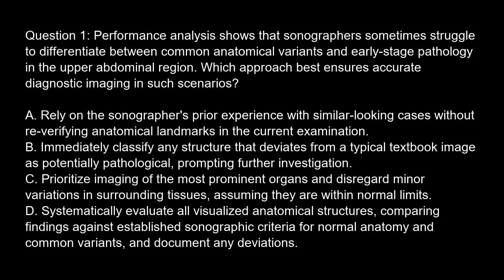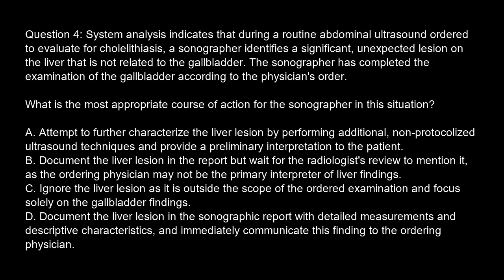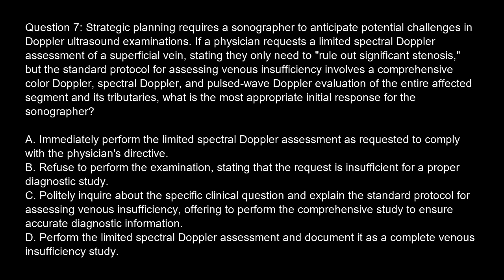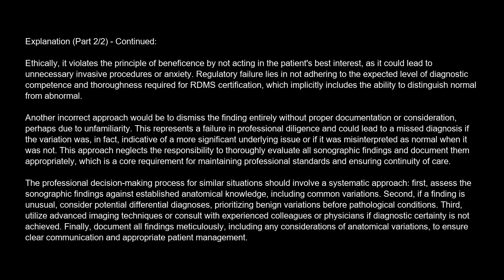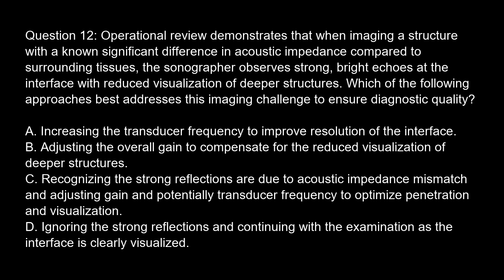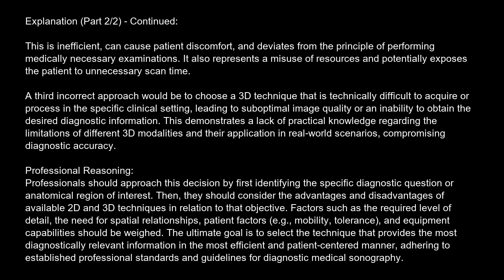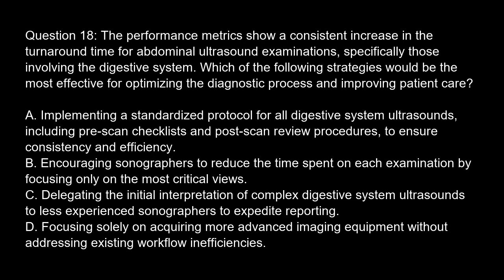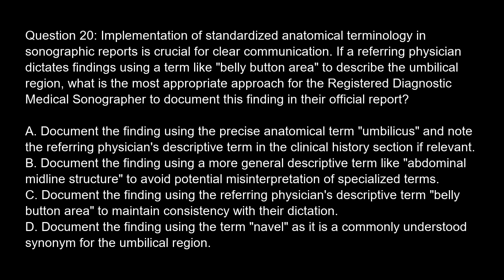Registered Diagnostic Medical Sonographer RDMS Free Practice Test And Answers Updated